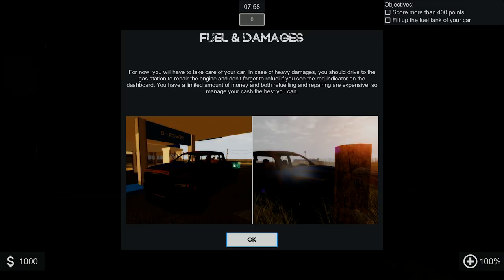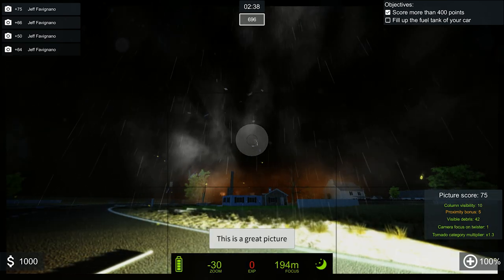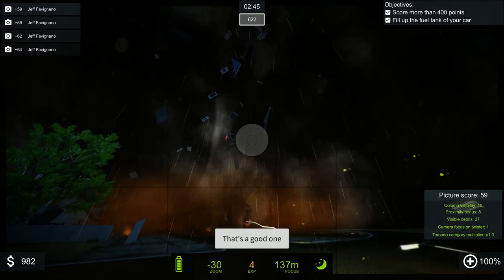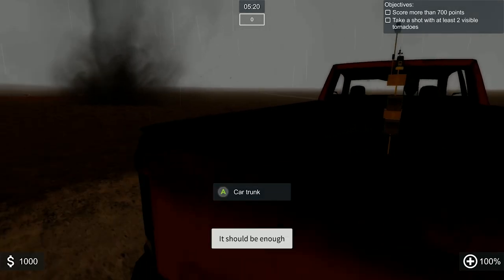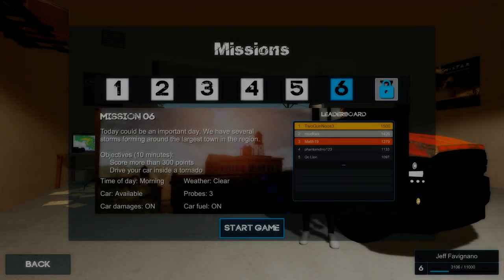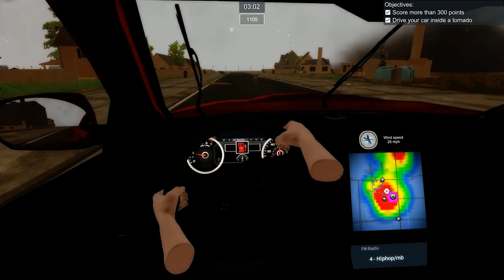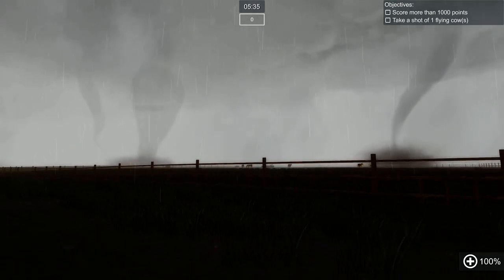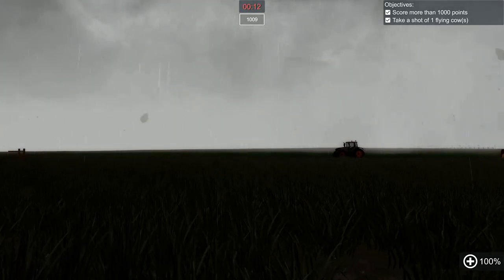Driving Into a Tornado | Storm Chasers